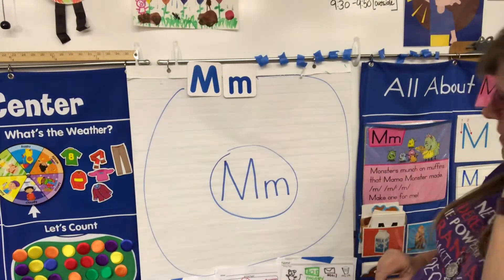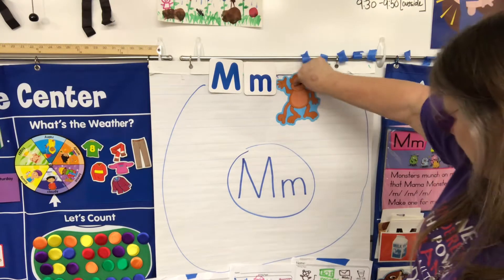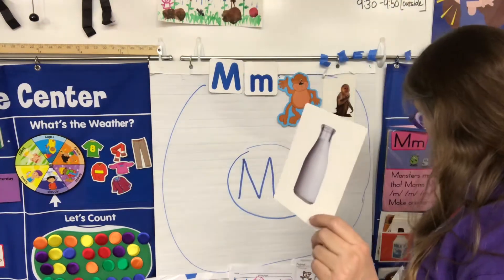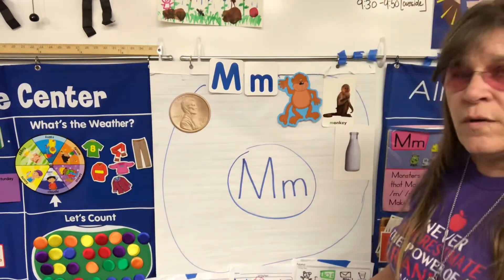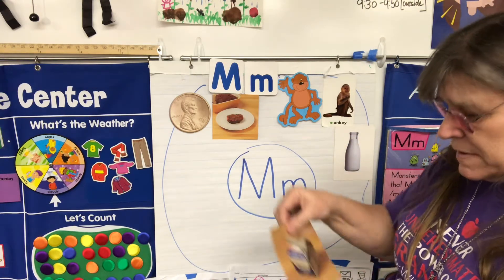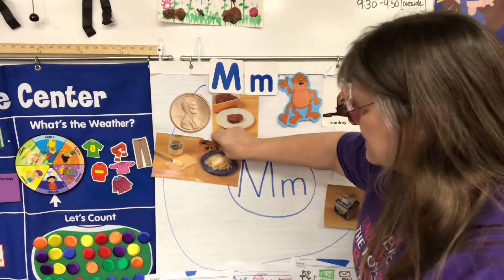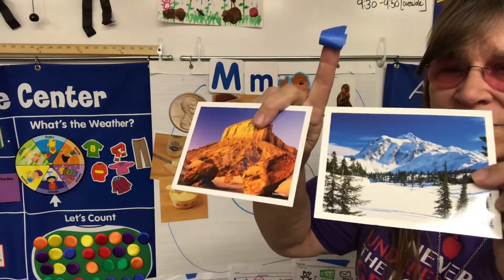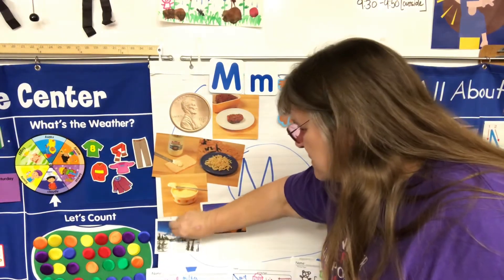Circle Map Mm for Room 105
Introduction to Mm Circle Map for Mm Week!